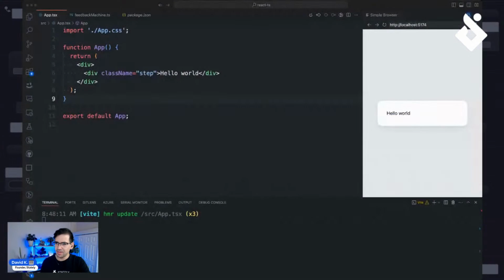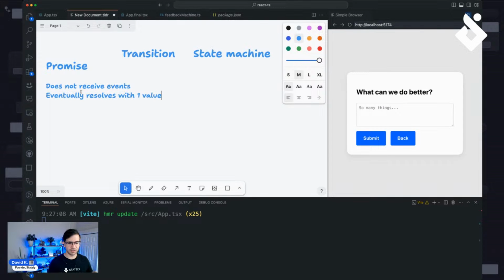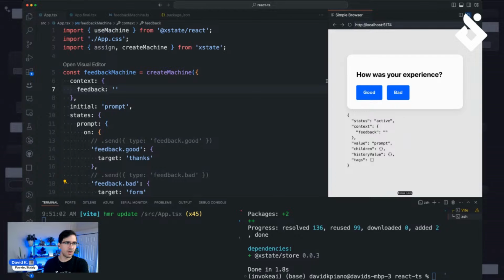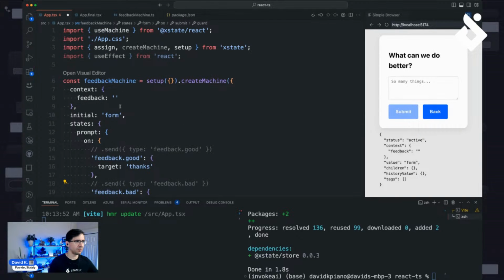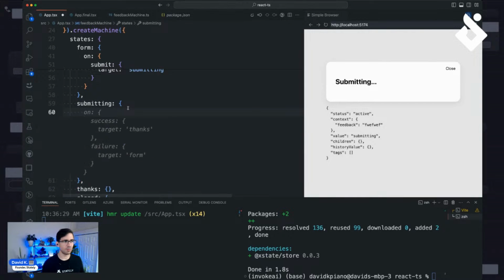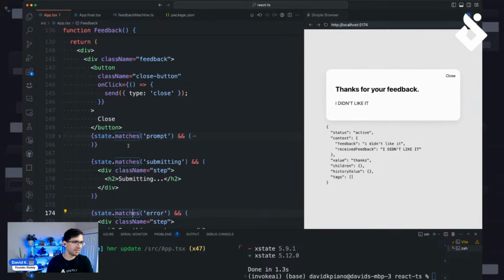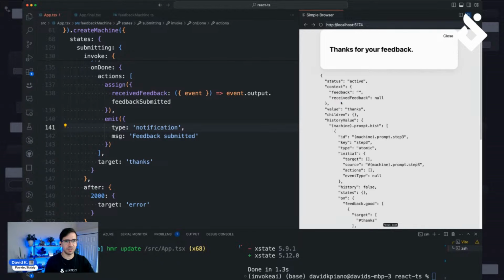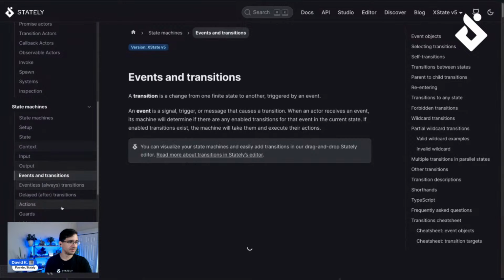Webinar: State Machines and Actors with XState v5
Learn how to manage and visualize application logic with state machines and actors with XState v5! In this webinar, we will be creating a real-world app where you will learn:

- What actors and state machines are, and why they are useful concepts
- The basics of XState v5
- How to inspect and visualize XState logic
- How to use XState with libraries like React and Vue
- TypeScript tips for strongly typing XState logic